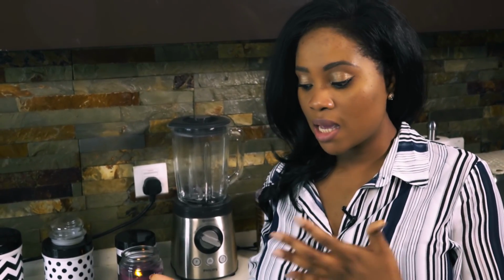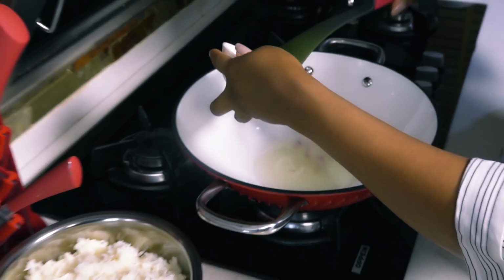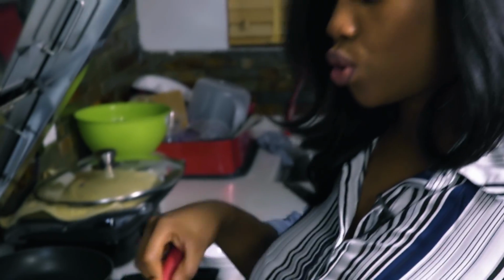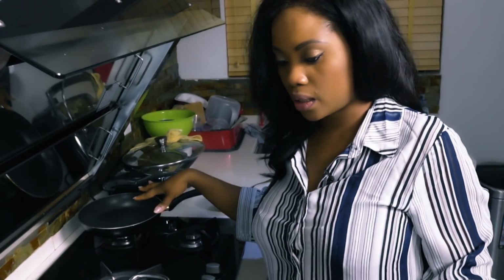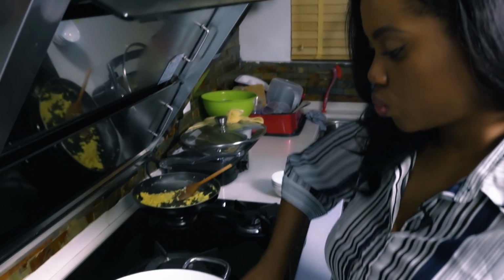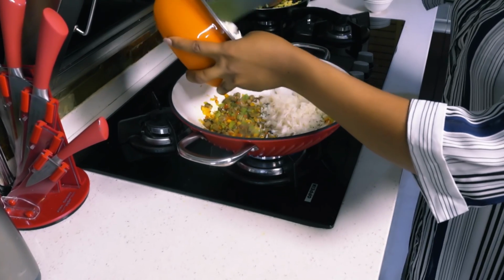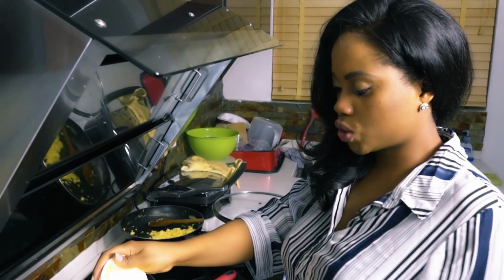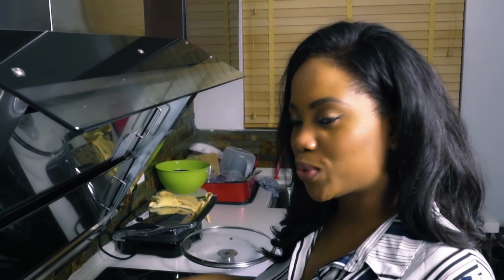FRIED RICE RECIPE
Hey lovelies, on today's episode I wanted to quickly touch on some kitchen hacks - if you will - that I use to rework left-over food in my home. This could be especially helpful if you have people around you who don't particularly feel enthused about eating food from the freezer/refrigerator. Today, I touch on cooked rice and how I rework it into fried rice for the following day - because food should never be wasted, shey? Not in this hard economic times.

Now that I think about it, I might just make this a series.

xoxo.